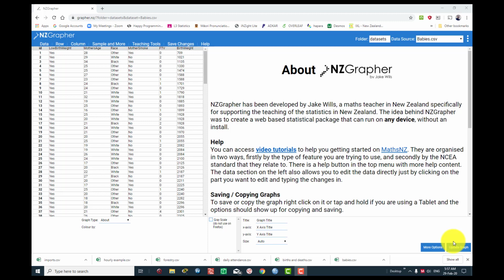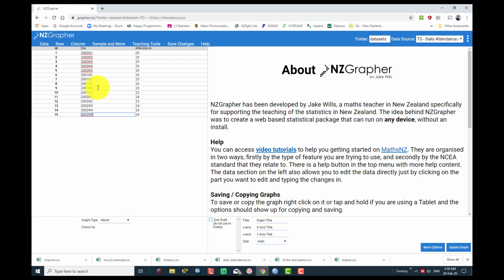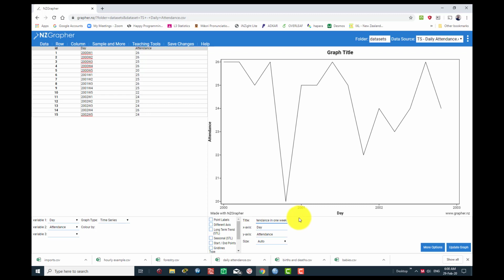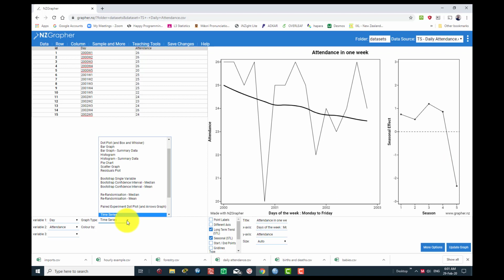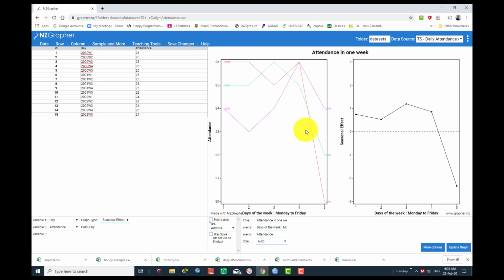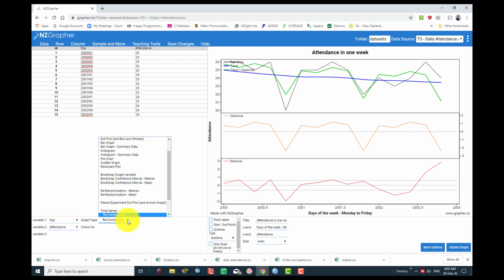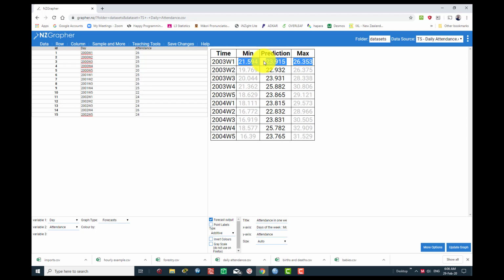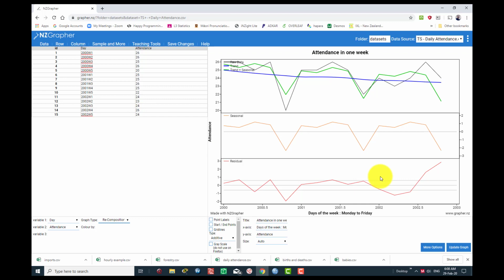Time series analysis with NZ Grapher - Example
This video presents a time series analysis using NZ Grapher.  The data set used is not sufficient for good forecasting, and this video presents some of the types of claims that you would highlight to that effect in a time series analysis report.